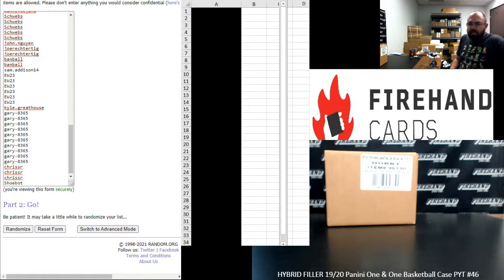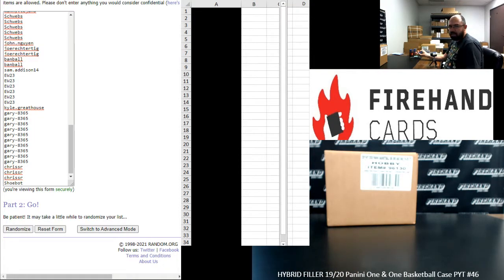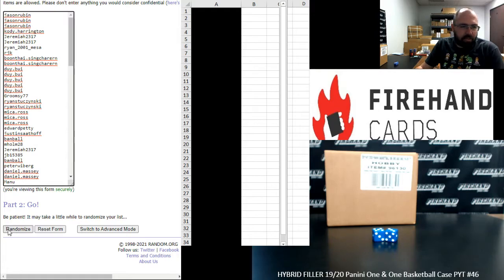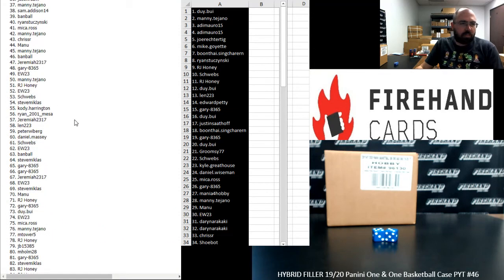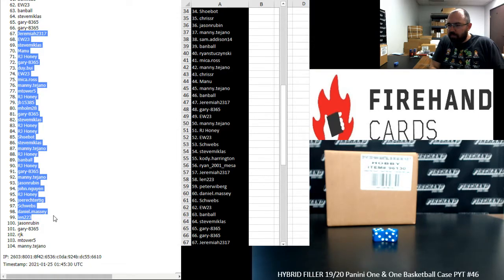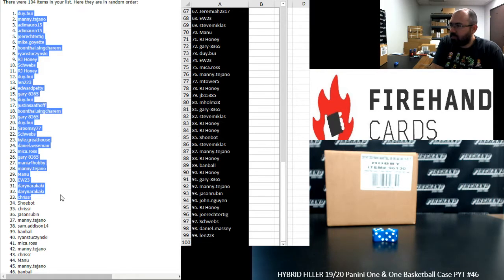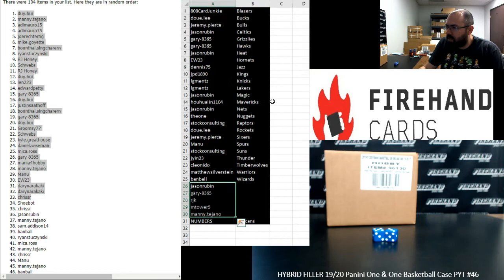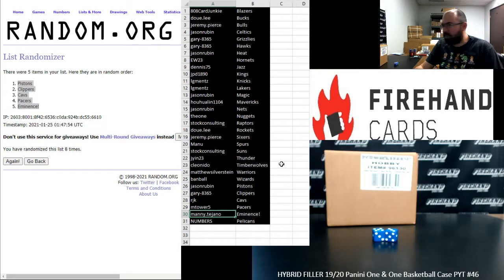1/24/2021 HYBRID FILLER 19/20 Panini One & One Basketball Case PYT #46